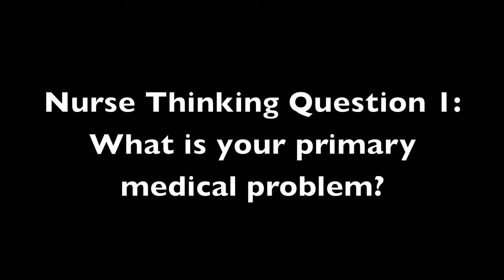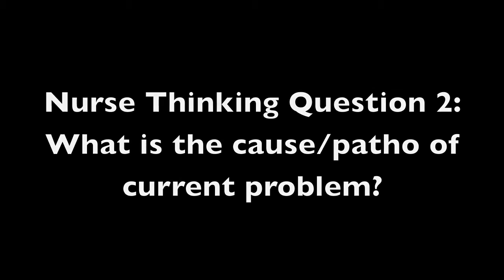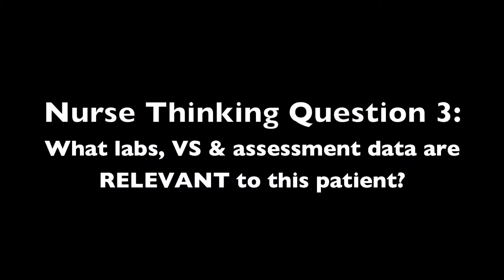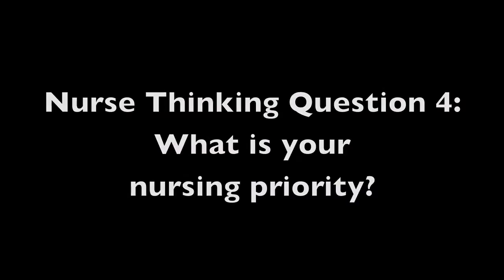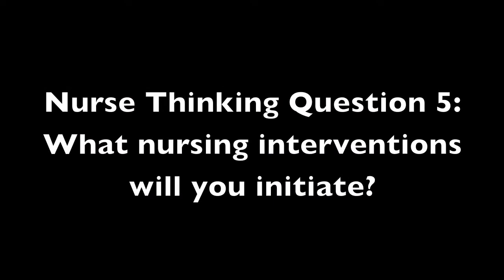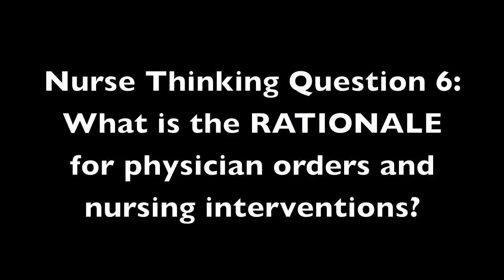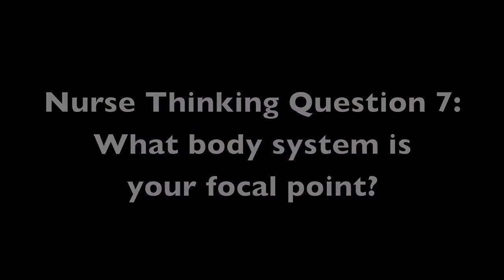Transforming Nursing Education: The Solution (Pt. 2/2)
HANDOUT: "Think Like a Nurse" that summarizes how nursing education can be transformed!

Summary of the highlights from Patricia Benner's Educating Nurses and what is needed to transform nursing education. Emphasis is on identifying and implementing changes so that this needed transformation can begin in your classroom today!